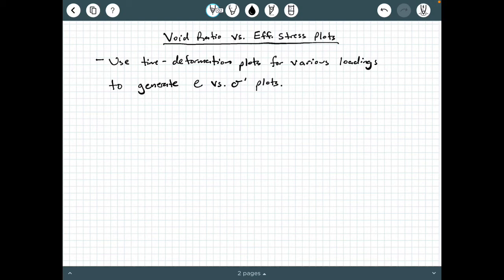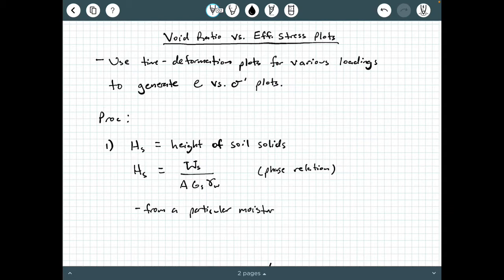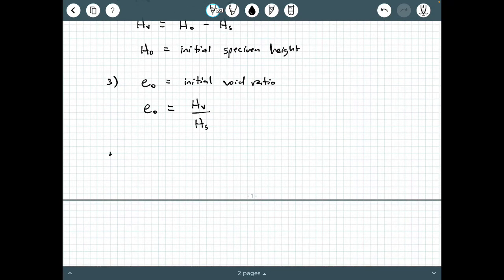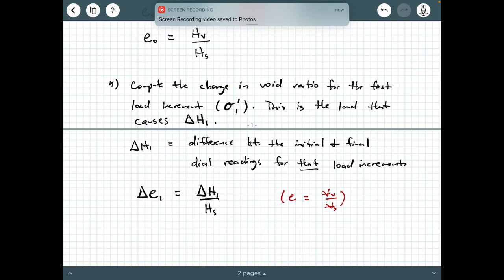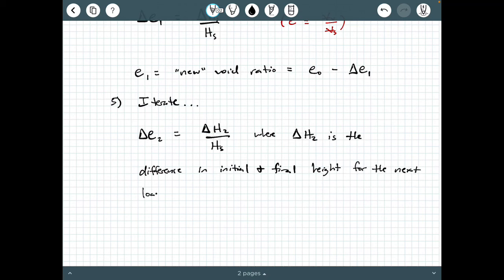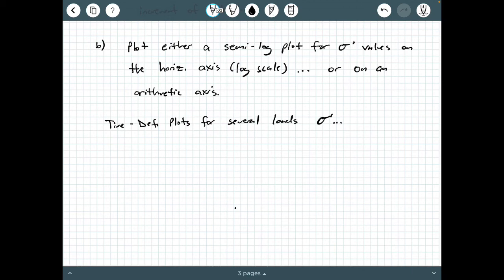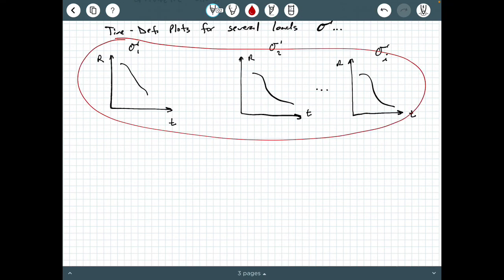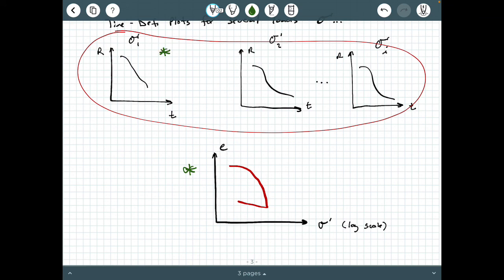Advanced Soil Mechanics: Void Ratio vs. Effective Stress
I made this video a couple of years back for my CE 445:  Advanced Geotechnical Engineering course.  This course is an undergraduate third-semester Geotechnical Engineering course.  I cover several topics that are typically seen in a Masters’ level Advanced Soil Mechanics Course.

In this video, we discuss several aspects of determining consolidation properties from laboratory data.  Most notably, how to generate void ratio vs. effective stress plots.  This topic is also often introduced in the first Soil Mechanics undergraduate course.